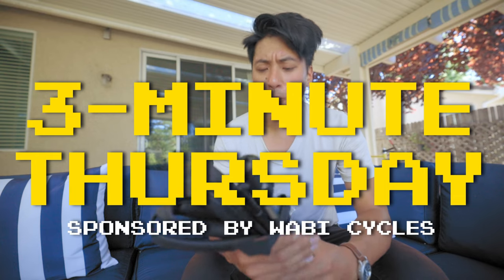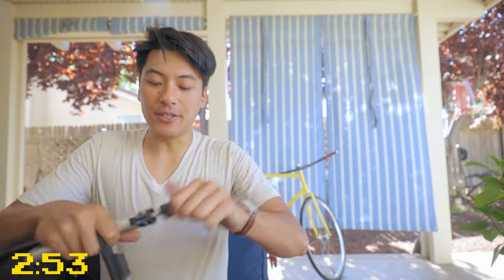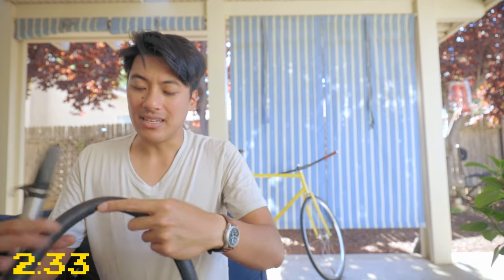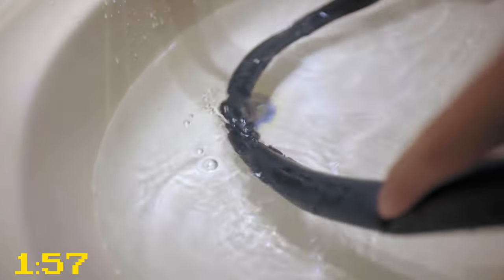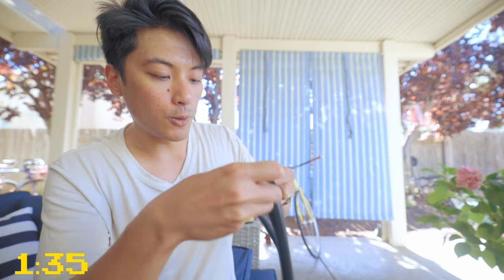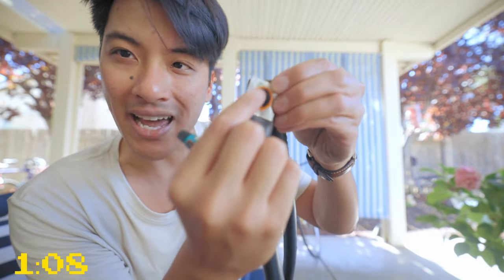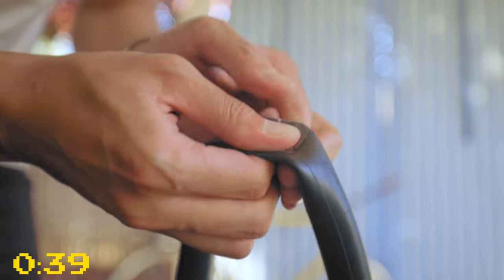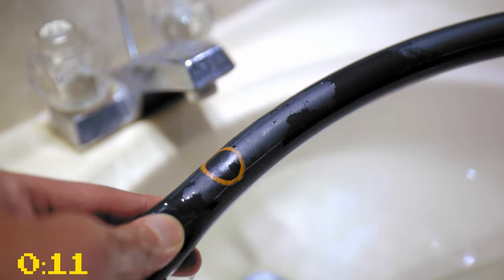Patching a Bike Tube is SUPER Easy, Here's How!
Two of the most essential skills for every cyclist are: 1) knowing how to replace an inner tube and 2) knowing how to patch a punctured inner tube. Just these two skills allow you to be self-sufficient on your bike, letting you ride farther and get the most fun out of your bike. Patching a bike tube with a patch kit is super easy. Here's how to do it.

This little pump is so good, it can replace a floor pump. I use it as my only pump when I'm traveling. It gets up to high PSI's easily and has a gauge. Do you need more from a pump?

I've used a whole lotta different patch kits. This one is the best. It forms the most thorough seal over the puncture and has rubber cement that doesn't dry out super quickly unlike other kits. Get this.

Ryan Witt
Robby Andaya
David K.
Ellie Lovelace
Justin Javier
Kelvin Ho
Julian Corona
Fixed Federation
OC Bike Crew
Stan Strong 108
Brandon Black
Zane Kolnik

Dominic Jones
Seungwan Kim
Chris
Crash
Simon Newton
Javier Lopez
M.
Martin Mohr
Young Architect
Nick
Scott Palangi
Todd Brannan
Epilektric
Michael Greif
Nicodache